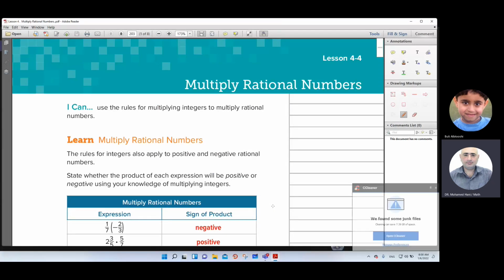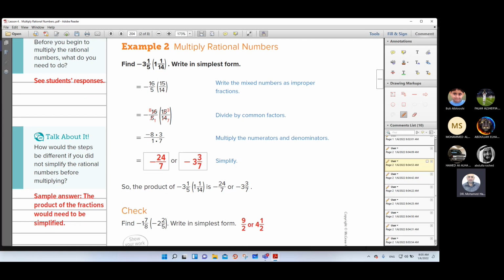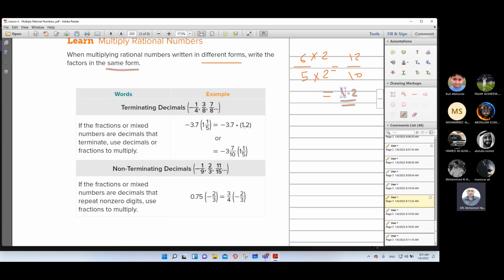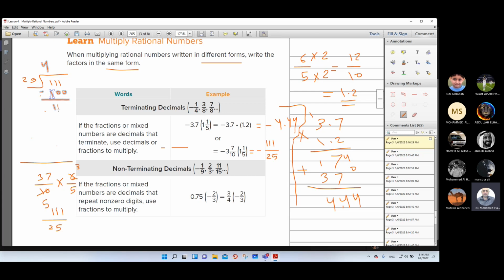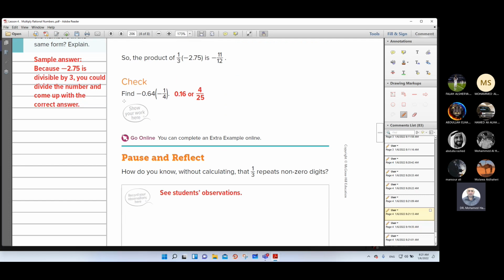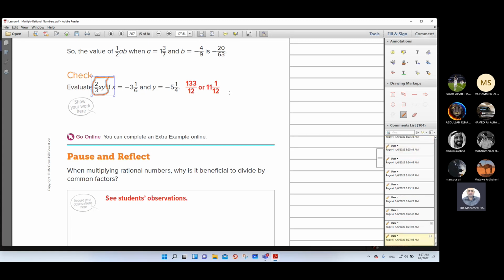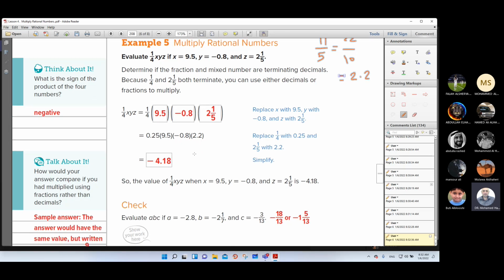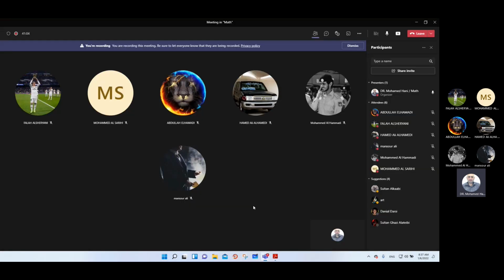Multiply Rational Numbers.